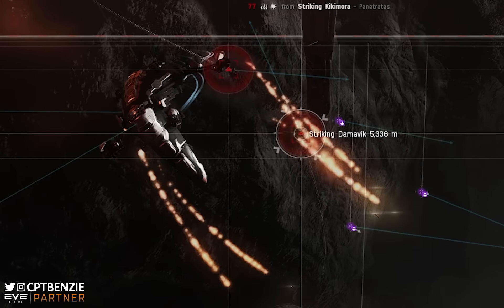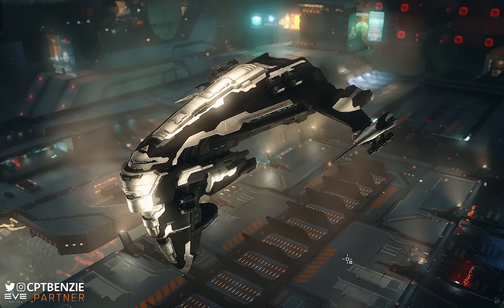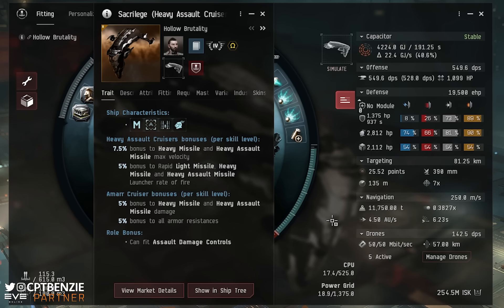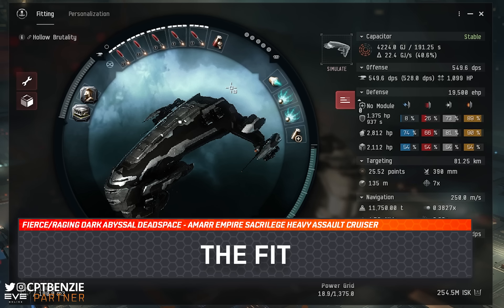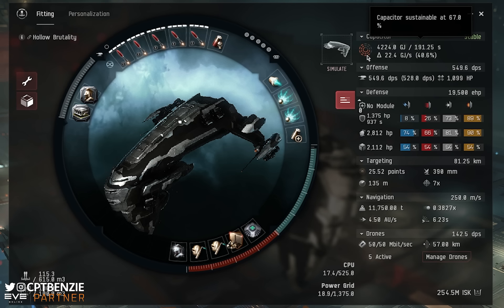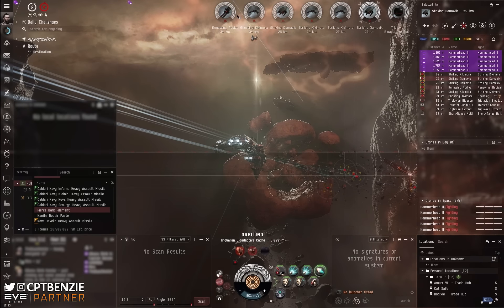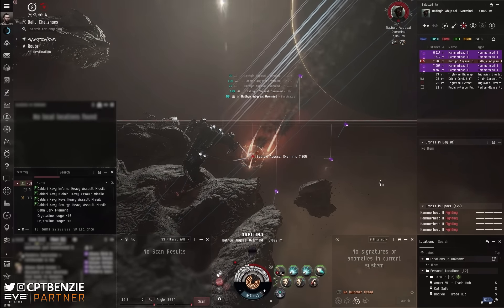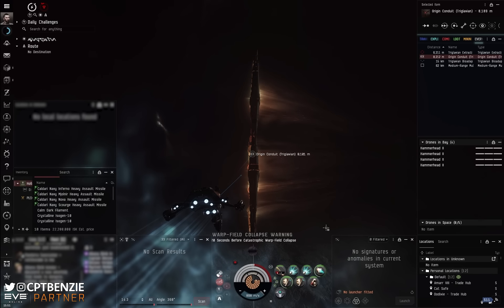FIERCE SACRILEGE - How to Run Fierce Abyssals!! || EVE Online FULL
00:00 Introduction
03:31 The Ship
08:55 The Fit
16:31 Combat Demonstration

[Sacrilege, Cap Fierce Dark]

Medium Knave Scoped Energy Nosferatu

Medium Bay Loading Accelerator II

Caldari Navy Inferno Heavy Assault Missile x6000
Agitated Dark Filament x1
Fierce Dark Filament x1
Raging Dark Filament x1

👕 • • • • • • • • •  MERCHANDISE AVAILABLE!! • • • • • • • • • 👕